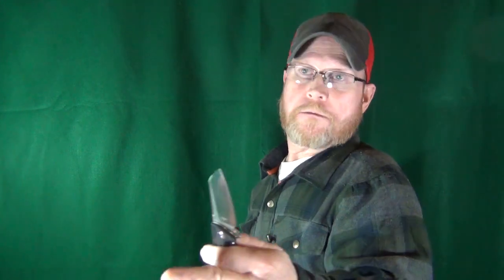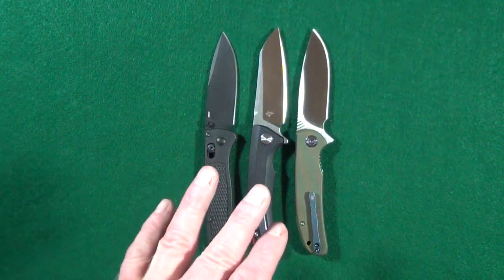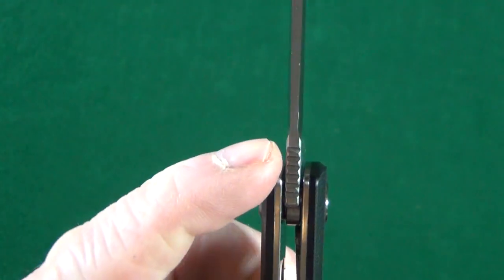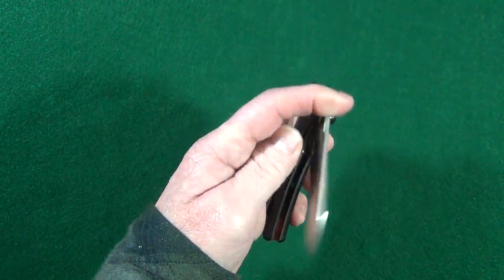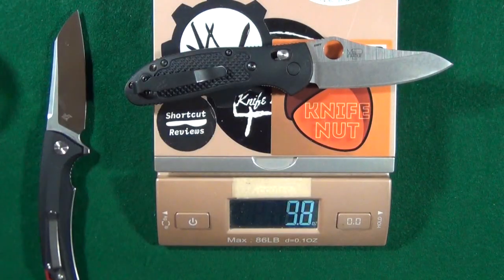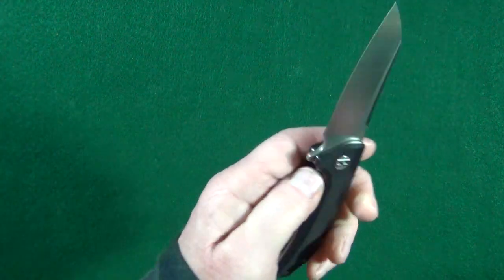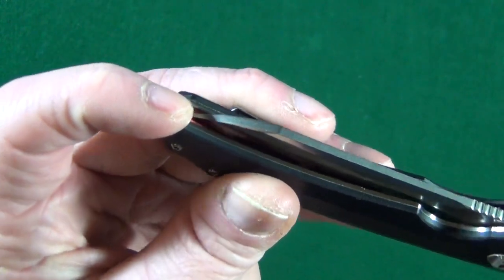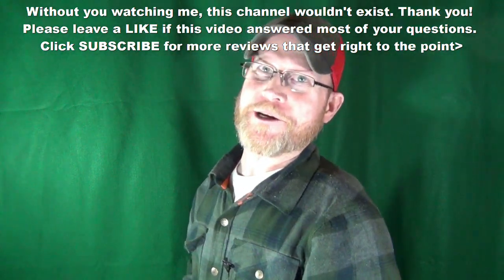Bestech Texel Review - Totally Texellent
The Bestech Texel BG21 is a medium sized knife that was designed by Adam Purvis. With it's G10 scales, the Bestech Texel pocket knife has a blade length of about 3.25 inches or 8.2 cm. Although the APurvis Bestech Texel looks like a smaller knife and only weighs about 3.56 ounces or 100.9 grams. The APurvis Texel deploys fairly quick thanks to a ceramic ball-bearing pivot. The stronger detent also aids with deployment of the Bestech Texel sheepsfoot blade which utilizes D2 steel.

Bestech APurvis Texel knife specs -
Model#: BG21A-1
Blade Steel: D2
Blade Length: 3.25" or 8.2 cm
Cutting Length: 3.125" or 7.9 cm
Action: manual
Lock Type: liner
Deployment: flipper
Pivot Material: ceramic ball-bearing
Blade Style: sheepsfoot
Blade Finish: satin/stonewash
Grind: flat
Pivot Screws: t8
Blade Thickness: 3.2 mm
Blade Width: 0.98" or 2.4 cm
Handle Length: 4.25" or 10.7 cm
Handle Thickness: 0.54" or 1.3 cm
Handle Scales: G10
Closed Width: 1.23" or 3.1 cm
Open Length: 7.5" or 19 cm
Lanyard Hole: yes
Weight: 3.56 oz or 100.9 g